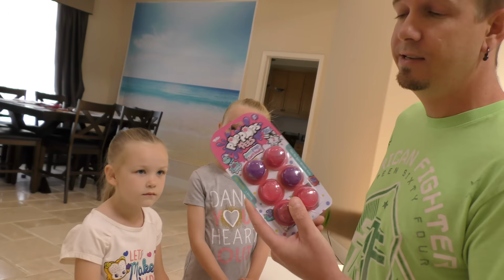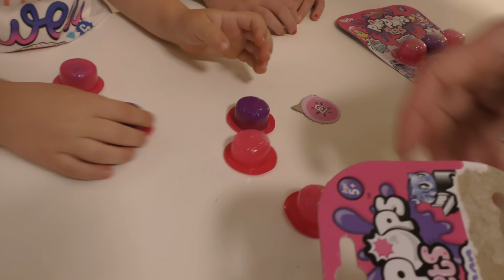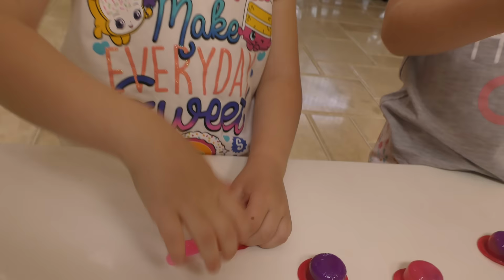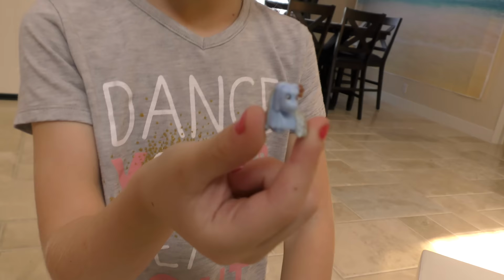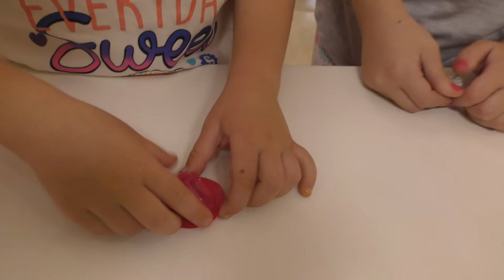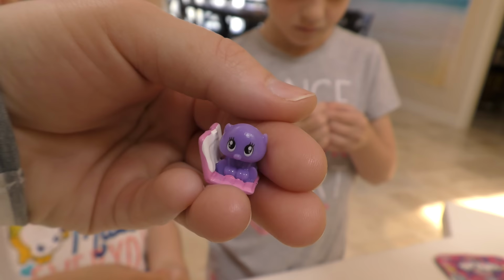Wreck It Ralph Comes To My House In Real Life! Tonka Crushes Stuff!!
Wreck It Ralph Comes To My House In Real Life While We Crush Stuff With Dad's Tonka Truck!!

Wreck It Ralph In Real Life Comes To My House While We Crush Stuff With Dad's Tonka Truck!! Today we decided to have a little fun with dads Tonka truck and we crushed things! We took some poppers outside and then decided those weren't good enough so we crushed some new pop pops that are full of slime! Before we headed back inside, we spotted Wreck-It Ralph walking down the sidewalk towards us! We ran inside and Ralph just hung around outside our house forever! We have no idea what he wants. Should we let him in??